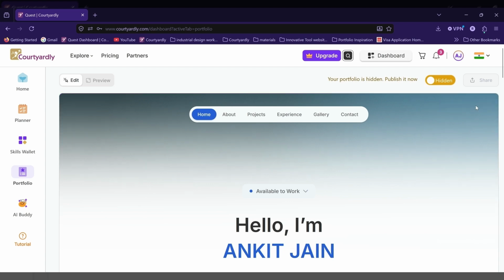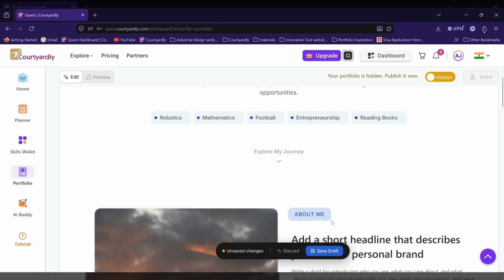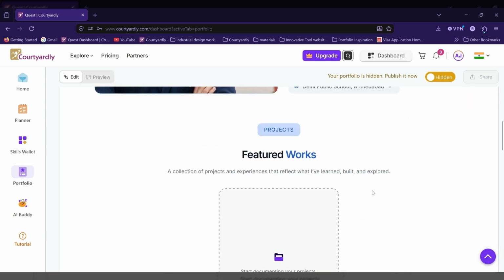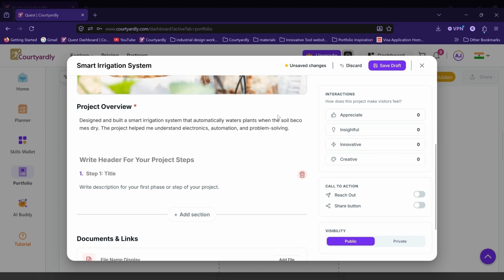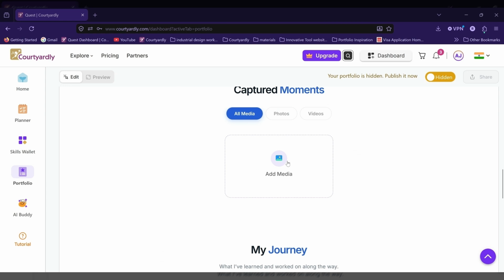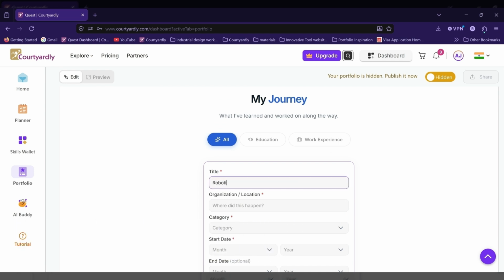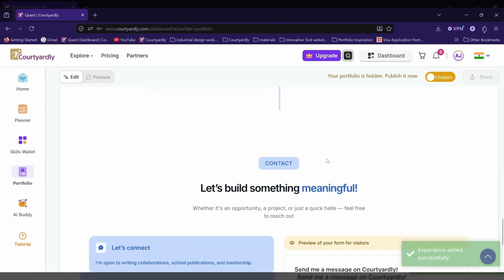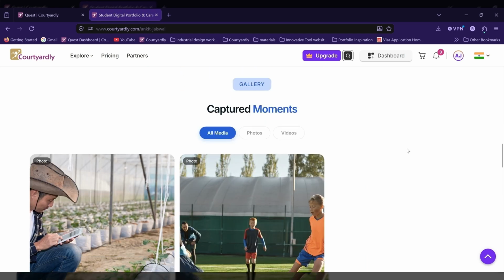Build your Portfolio on Courtyardly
🚀 Want to create a professional student portfolio but don't know where to start?

In this step-by-step Courtyardly tutorial, you'll learn how to build a complete student portfolio using the example of Ankit, a Grade 10 student. From adding your profile and interests to showcasing projects, achievements, photos, and experiences, this tutorial walks you through the entire process from start to finish.

📌 In this video you'll learn how to:
• Add projects and achievements
• Create a visual journey timeline
• Showcase photos and experiences
• Publish and share your portfolio

Whether you're a middle school student, high school student, parent, or educator, this tutorial will help you start documenting your journey and building a portfolio that grows with you.

🌟 Ready to build your own portfolio?